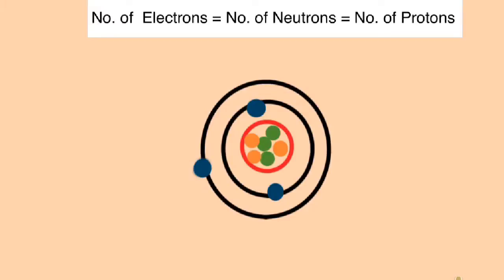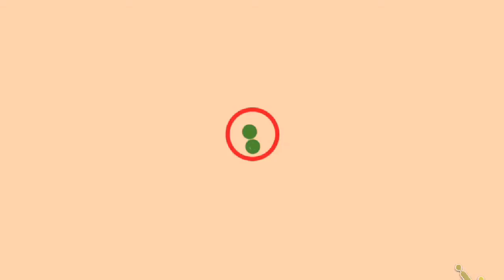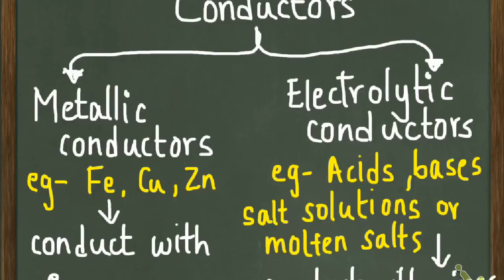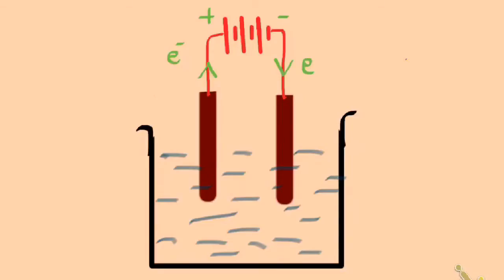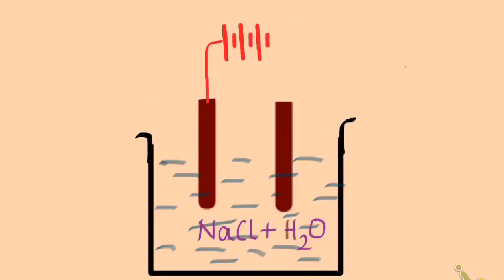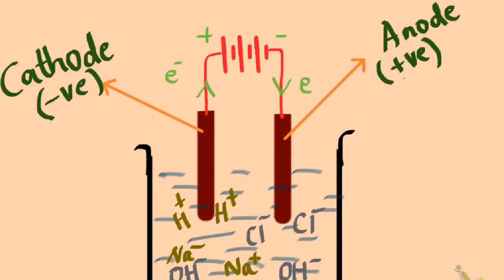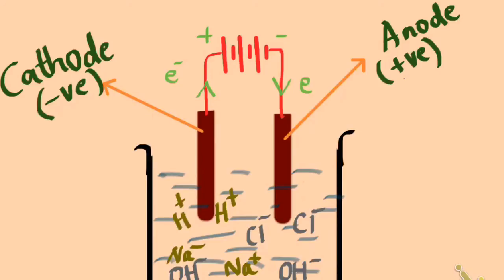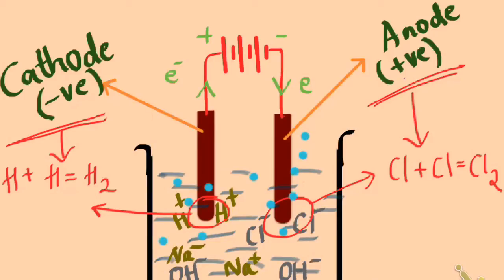Electrolysis (Chemical Effects of Electric Current)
This episode of Science Fundas has a detailed explanation of electrolysis. (Chemical Effects of Electric Current) which is a chapter in NCERT and CBSE Science Text books.

Hope you really enjoyed them

Science Fundas! :)